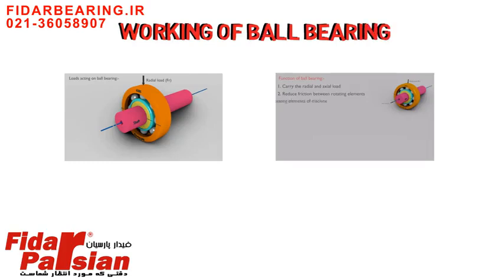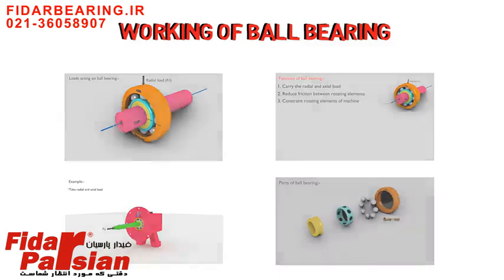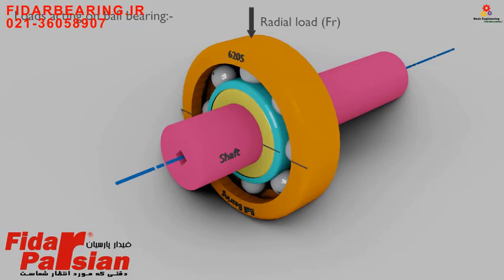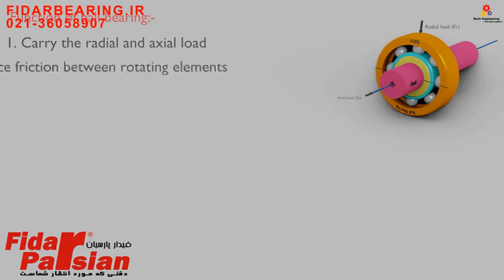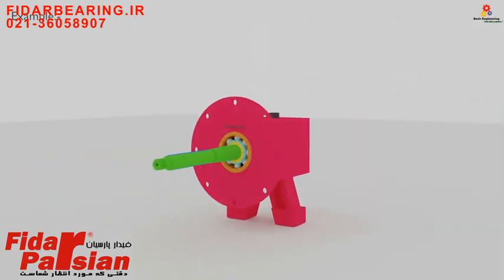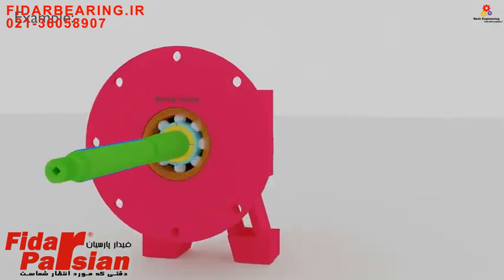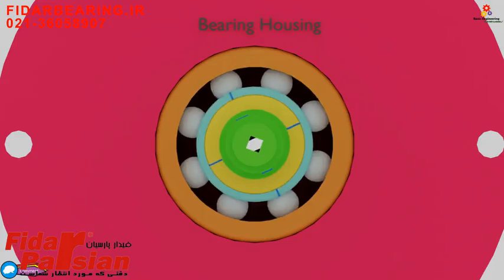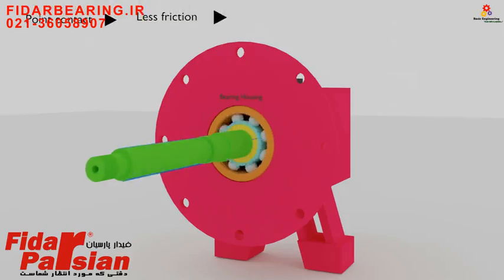آشنایی با بلبرینگ